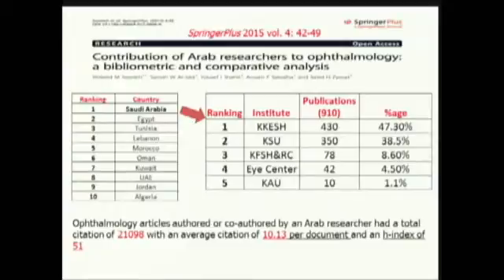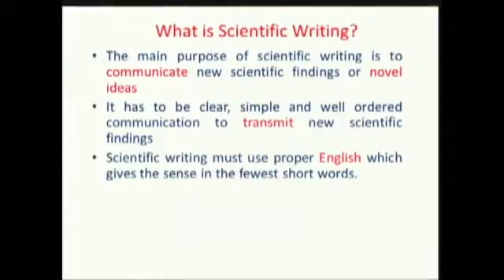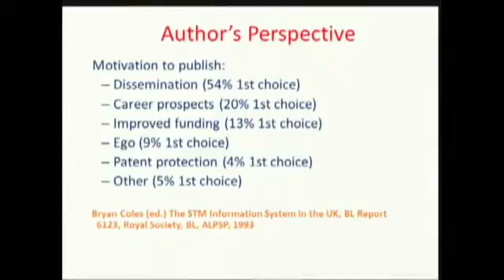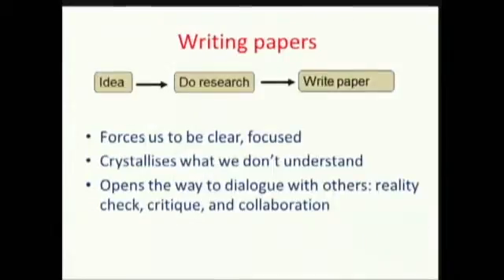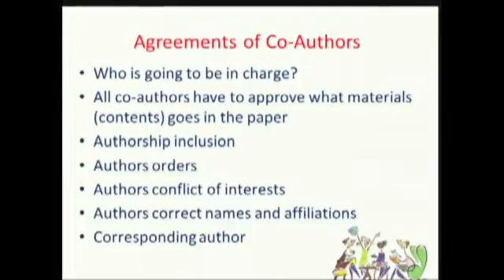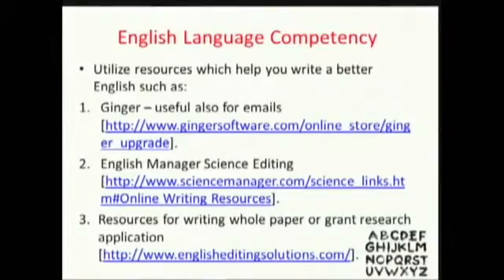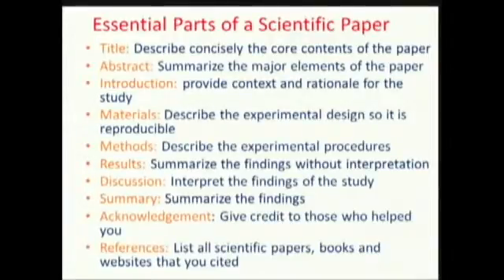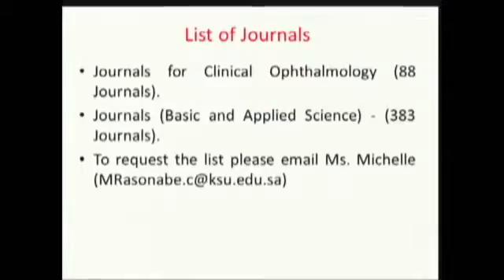Writing Publications for Ophthalmology Journals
Medical Grand Rounds April 29'15
By Khalig Abu Amero,PHD,FRSH
Associate Professor of Medical Genetics,
Head of Ophthalmic Genetics Laboratory
Department of Ophthalmology
College of Medicine,King Saud University